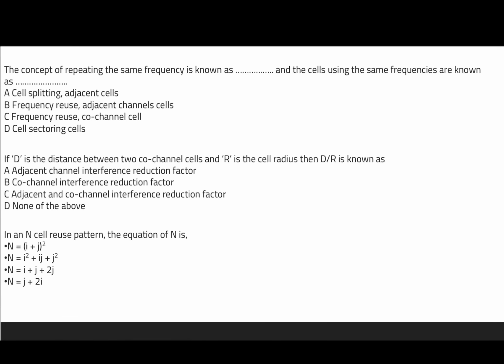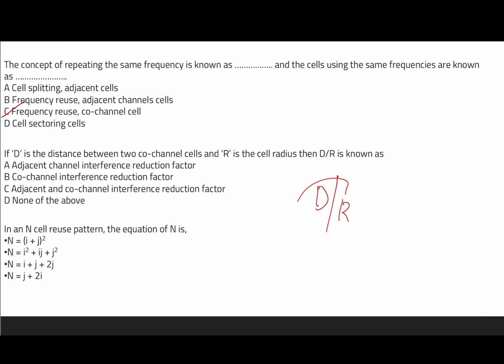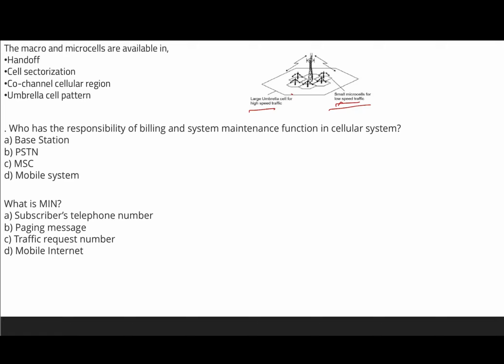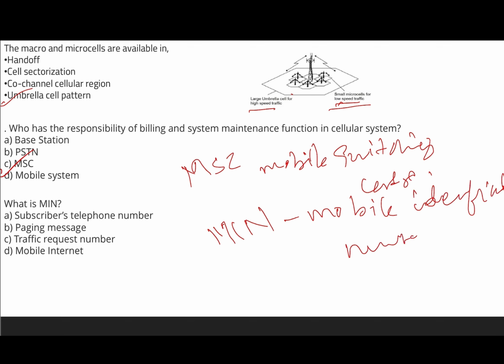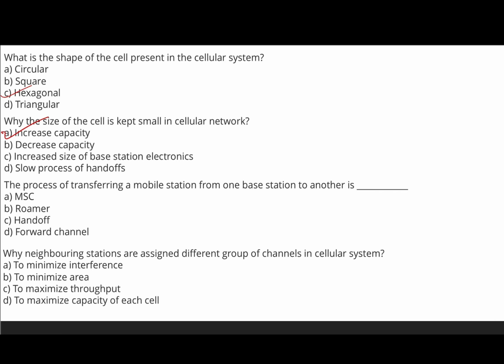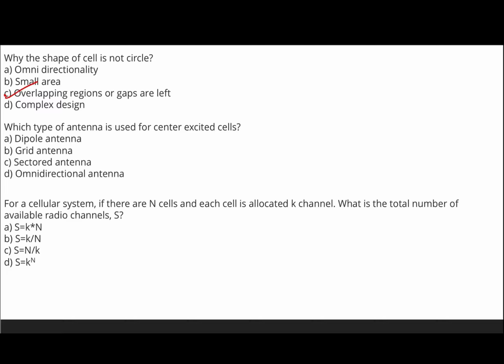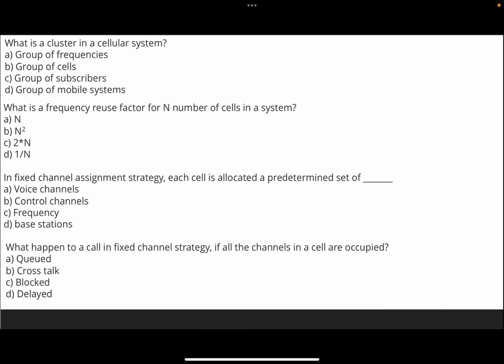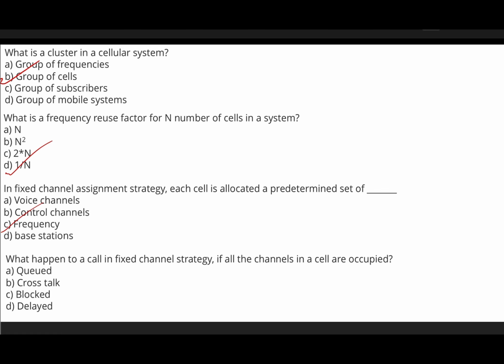MCQ 1 Mobile Communication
Master your Mobile Communication concepts with this power-packed MCQ practice session! 📱✨

This video covers essential topics such as:
✔️ Cellular concepts & architecture
✔️ Handover, roaming & frequency reuse
✔️ Digital modulation techniques
✔️ 2G, 3G, 4G & 5G technologies
✔️ Wireless transmission fundamentals

Perfect for candidates preparing for:
🔹 Kerala PSC PWD Engineering Assistant
🔹 Assistant Professor (ECE)
🔹 Demonstrator ECE
🔹 Tradesman Electronics
🔹 Polytechnic Lecturer
🔹 UGC NET / GATE / University Exams

Boost your revision with topic-wise MCQs and clear explanations to strengthen your understanding.